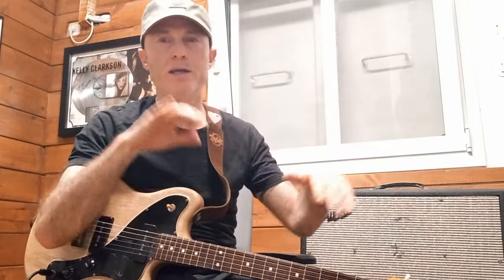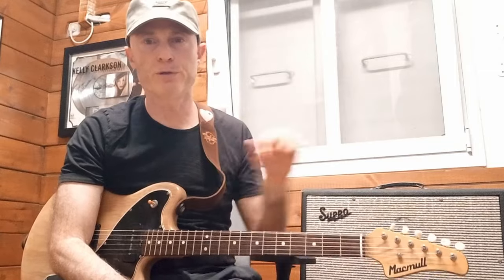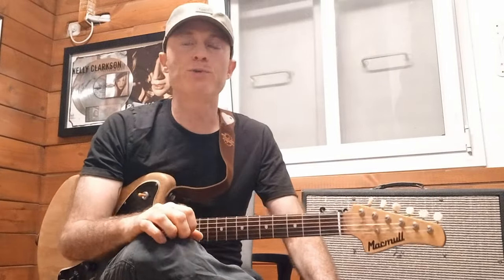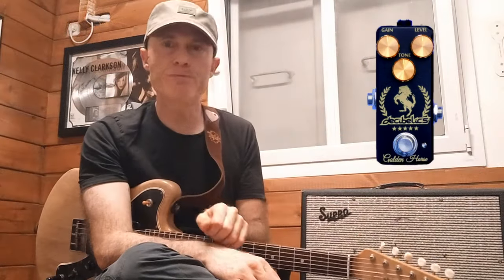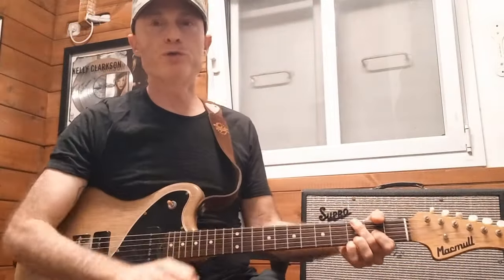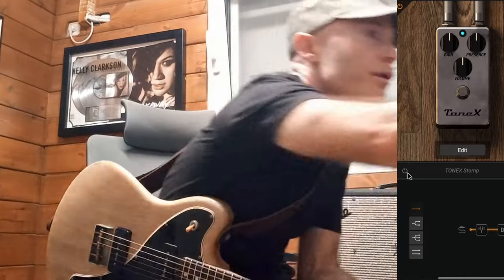Tonex Capture Pack- The 1964 Bolt-Based on the 1964 Supro Model 24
Hey everybody.
To get these tones follow the link to the tone.net website